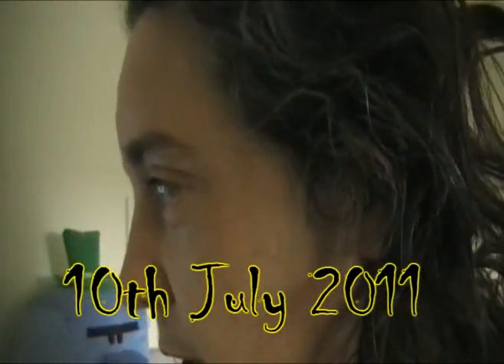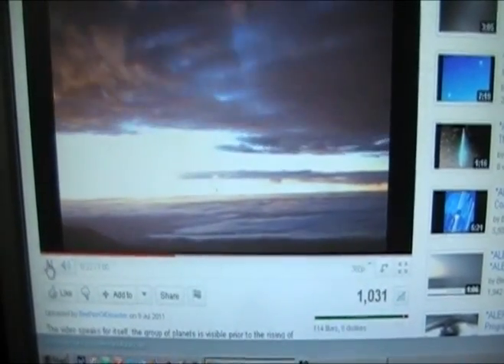Ref:*ALERT* Group Of Planets Seen Before Sunrise!, It's our solar system's planets not nibriu